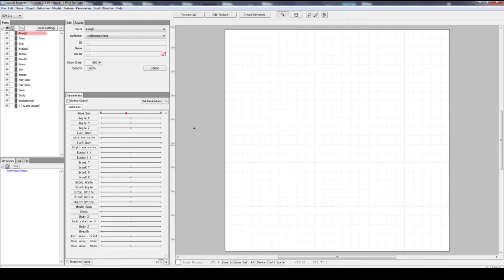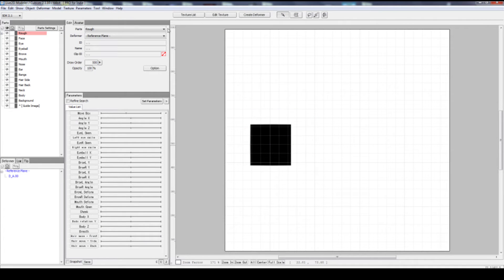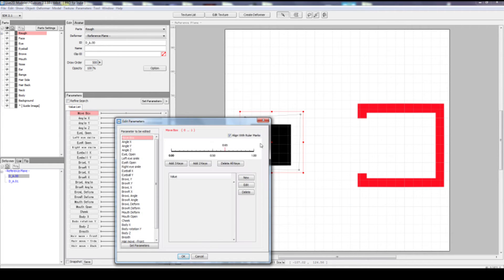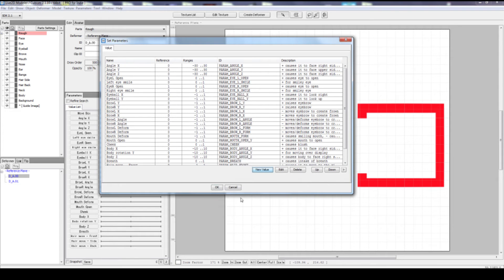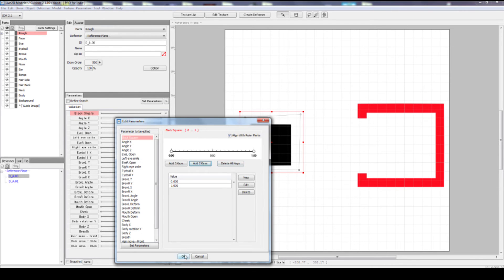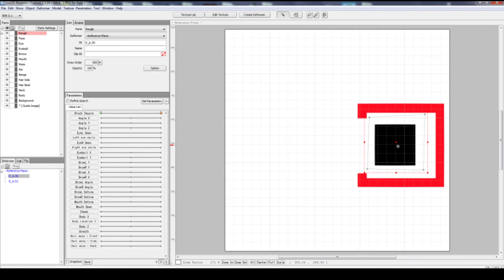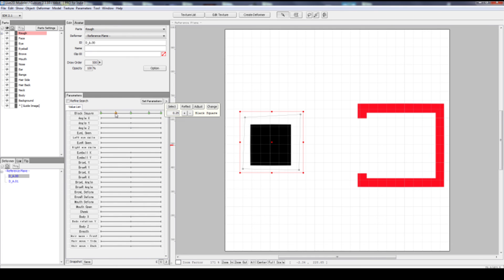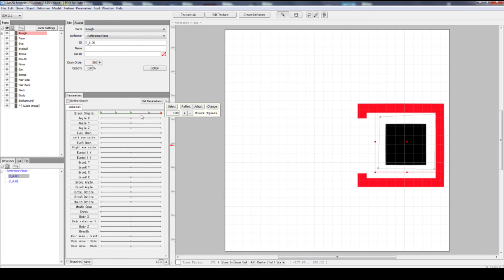Live2D 101 - Lesson 1-1 Workflow - How to Move